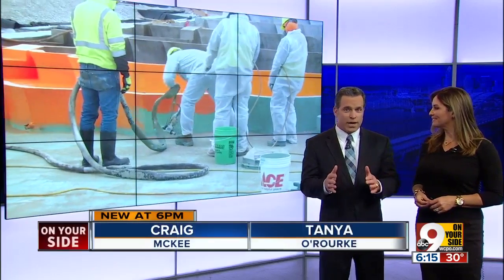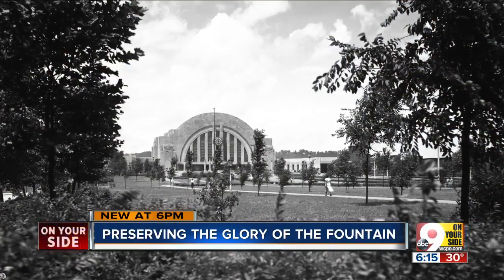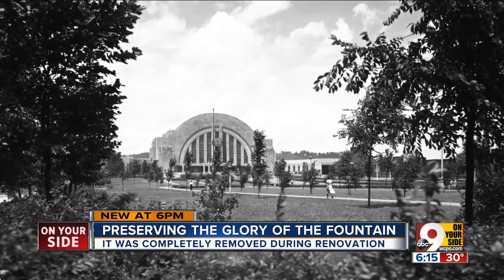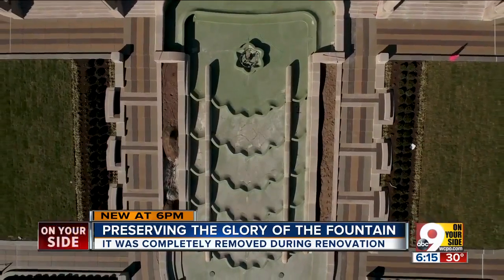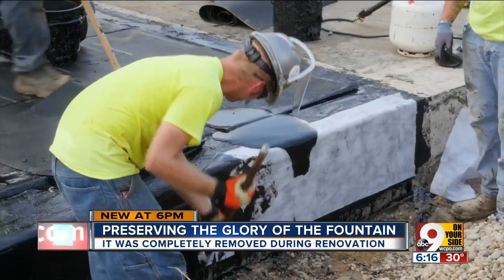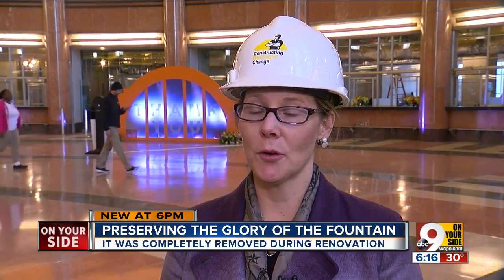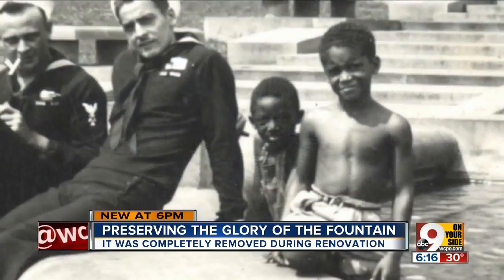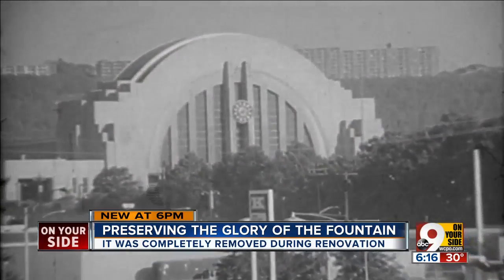Glory of the Union Terminal fountain restored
Union Terminal has undergone a $228 million historic restoration, the first in its 85-year history. The fountain alone was a large undertaking. The entire fountain was completely removed from the lot to restore the waterproofing and replace the decades-old plumbing system.